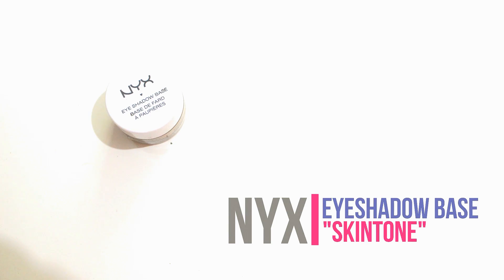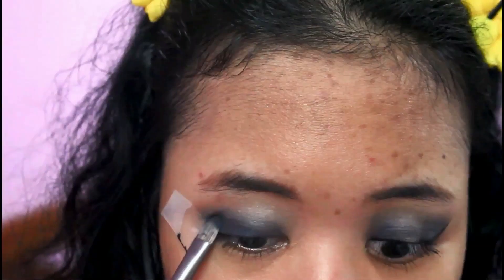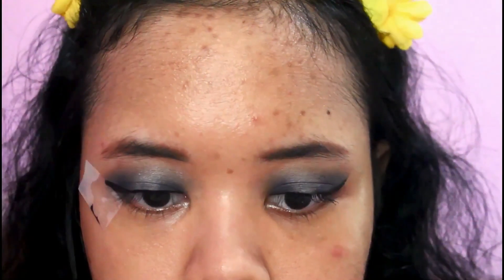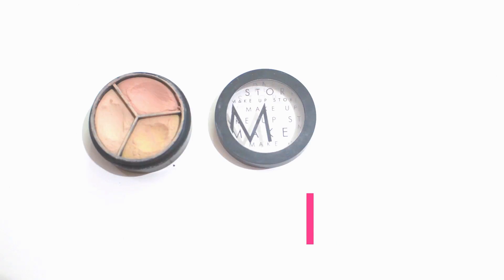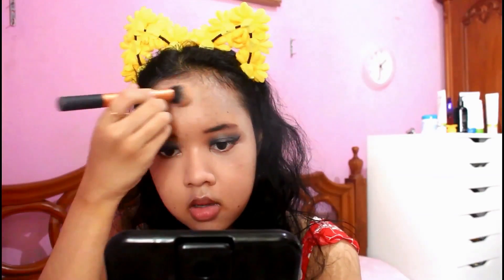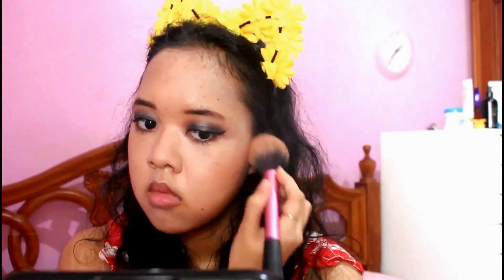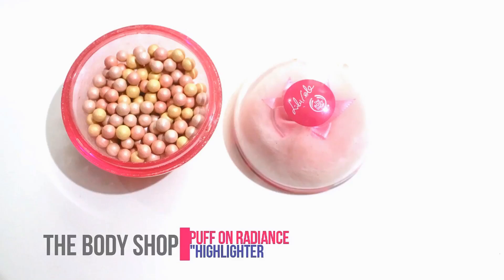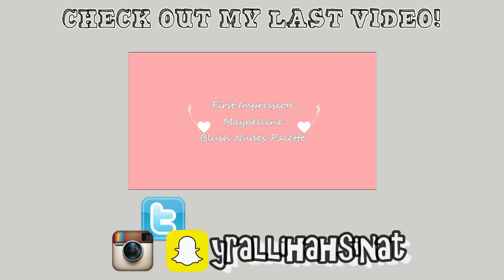Dark Blue Smokey Eye Makeup Tutorial ♡ LOLLIPOPS Smoky Champ Elysees Palette ♛ MakeupObsession1995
Hey Guys!

✬ Product Mentioned:
❁ Tarte: Tartelette Palette //Free Spirit// //Natural Beauty// //Super Mom// //Bestfriend//
❁ Lollipops: Smoky Champs Elysees //4// //3// //1//
❁ Shu Uemura: Eyelash Curler
❁ Maybelline: Magnum Volum Express
❁ Benefit Cosmetics: dr. Feelgood
❁ Make Up Store: Cover All Mix Concealer //Light//
❁ Neutrogena: Healthy Skin Pressed Powder
❁ Revlon: Colorstay Eyeliner //Black//
❁ Wet N Wild: Color Icon Bronzer //Ticket To Brazil//
❁ Benefit Cosmetics: Hoola
❁ Make Up Store: Blush //A Touch Of Peach//
❁ Benefit Cosmetics: Watts Up
❁ The Balm: Balm Girls Lipstick //Anita Boytoy//

✬ What I'm Wearing:
❖ Brow: The Body Shop "Brow & Liner Kit"

S N A P C H A T:
yrallihahsinat